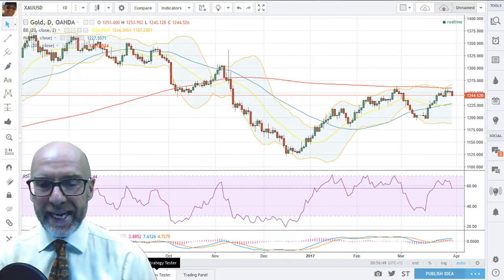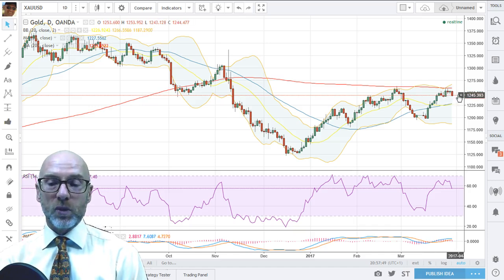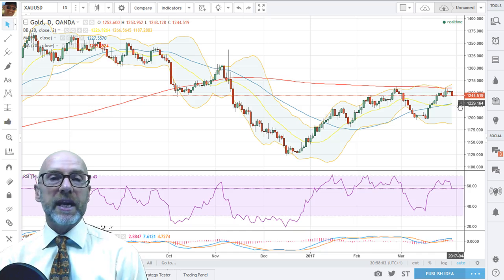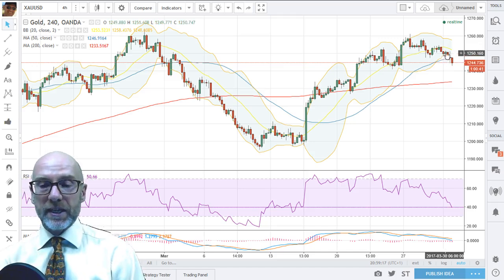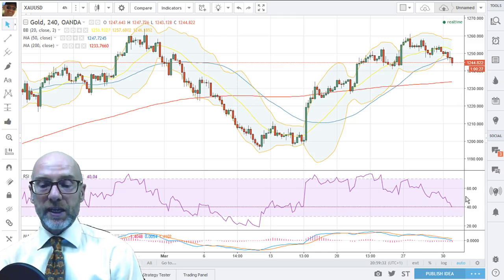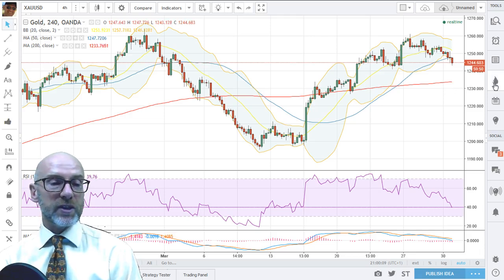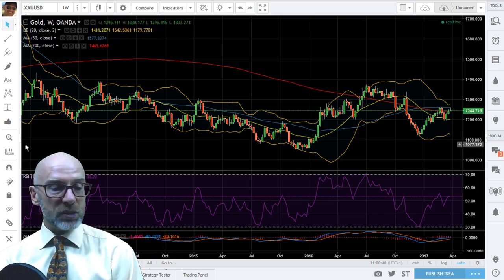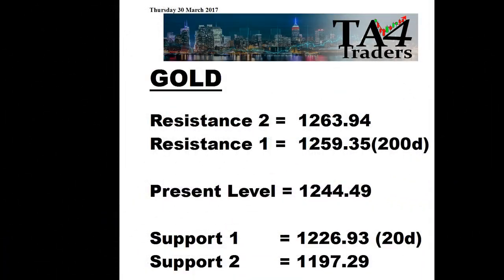Technical Analysis on the Gold Price - 30th March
Technical Analysis on the Gold price on 30th March 2017 -